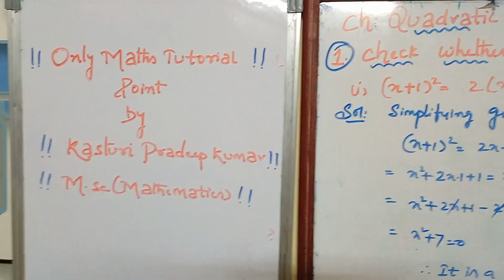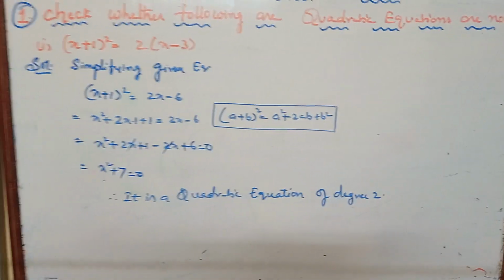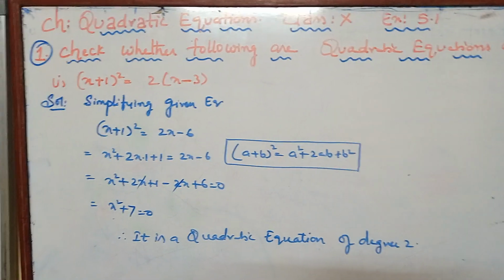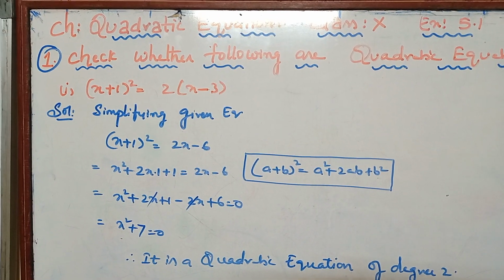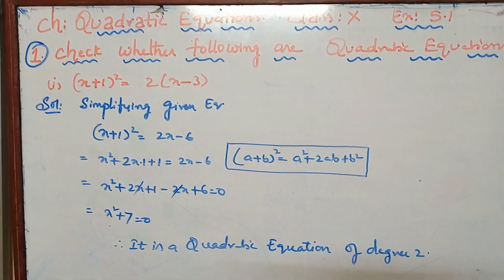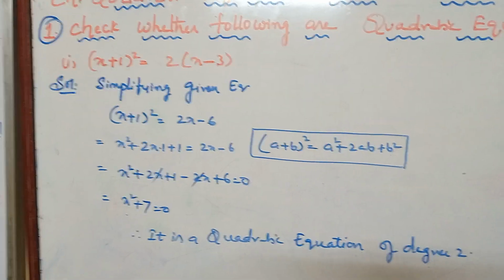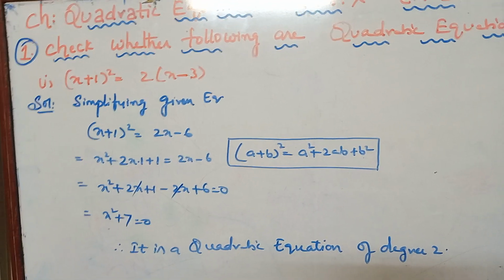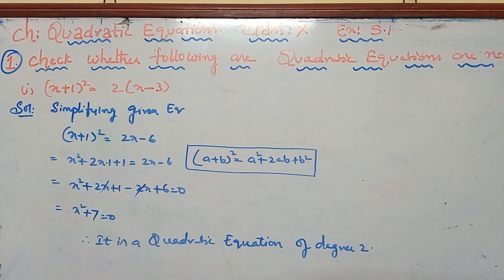Ch: Quadratic Equations: Class:X( Ex: 5.1(1))..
Quadratic Equations is of Linear equation with degree 2